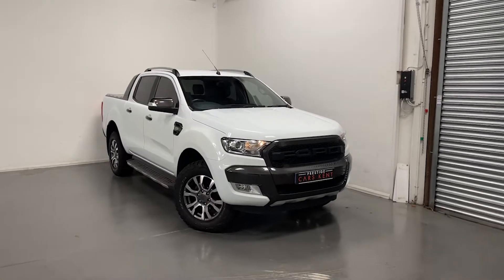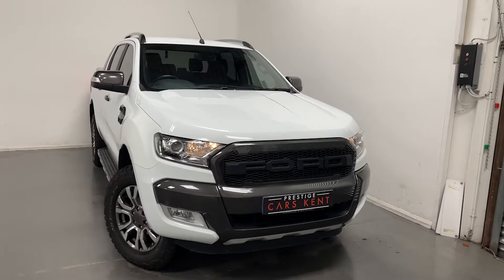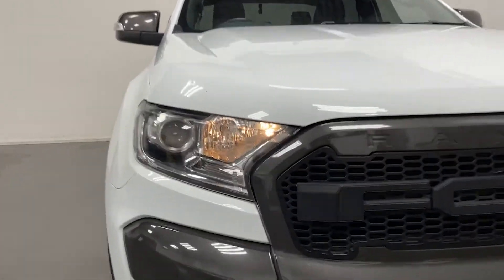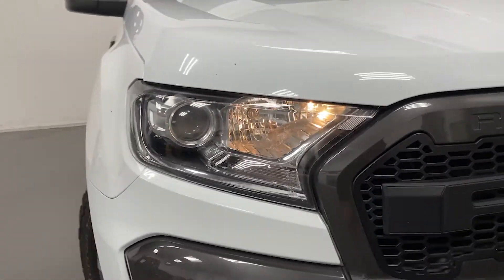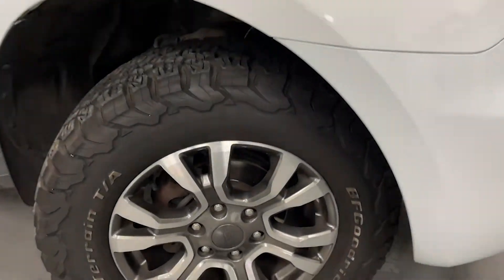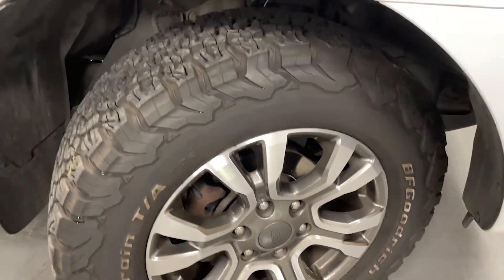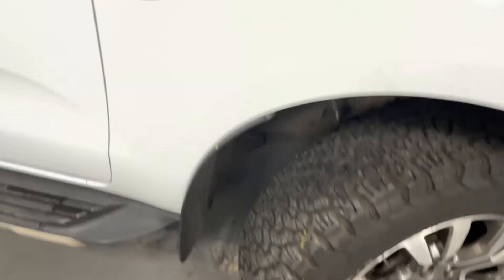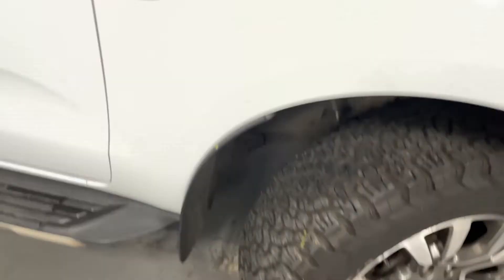Ford Ranger Wildtrak | Walkaround | Prestige Cars kent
Ford Ranger Wildtrak
66600 Miles